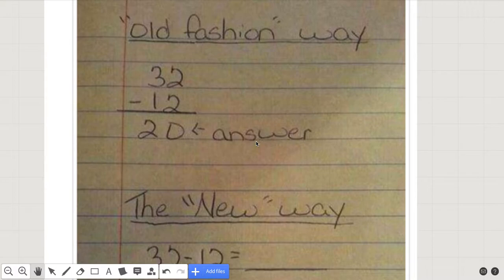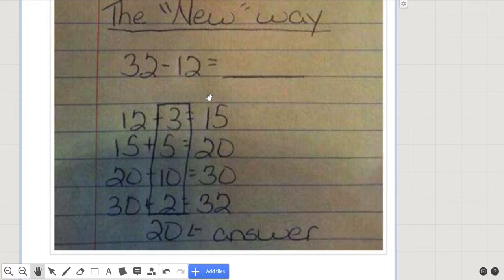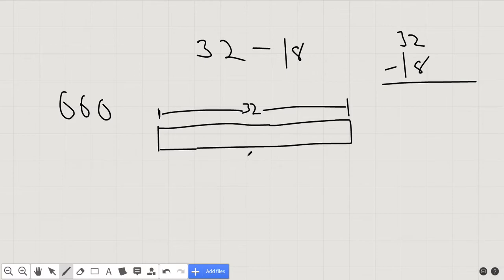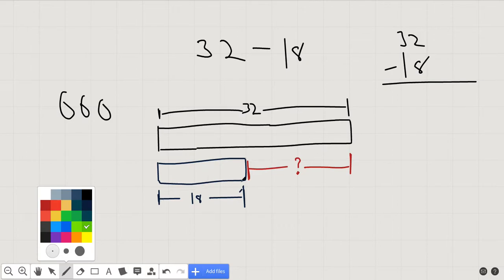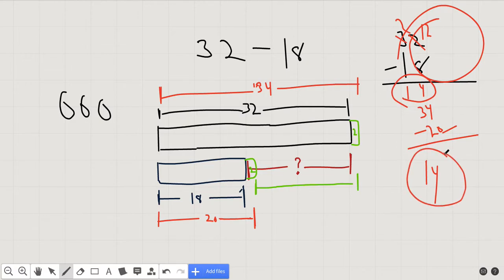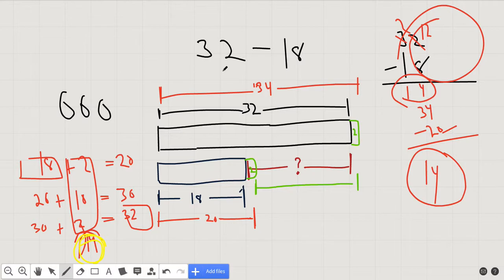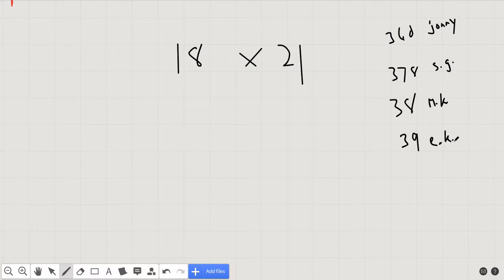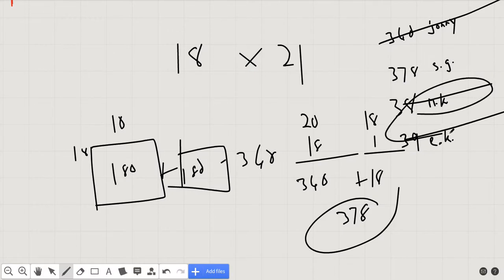Old way Vs Common Core